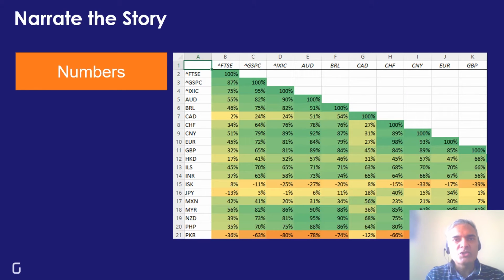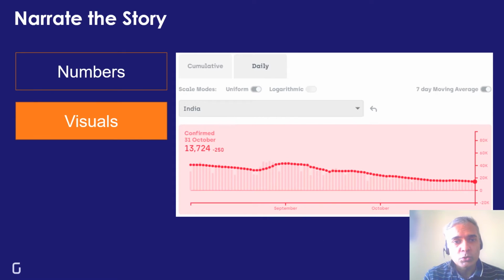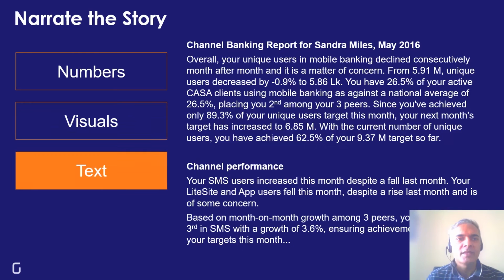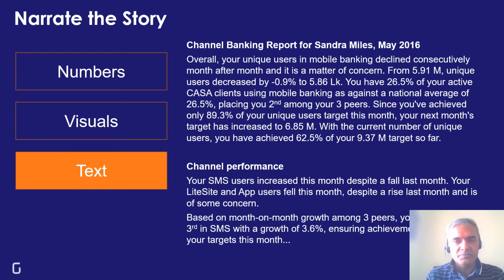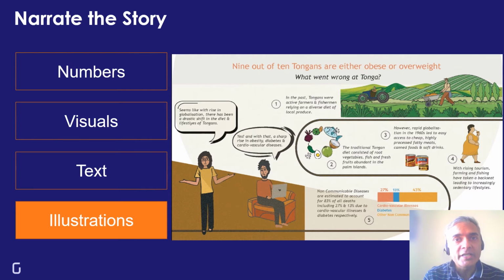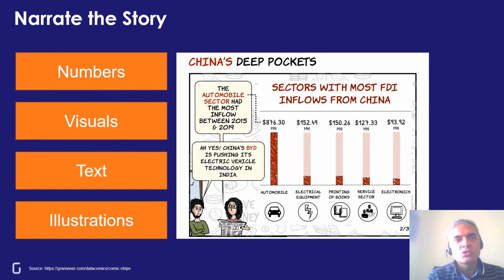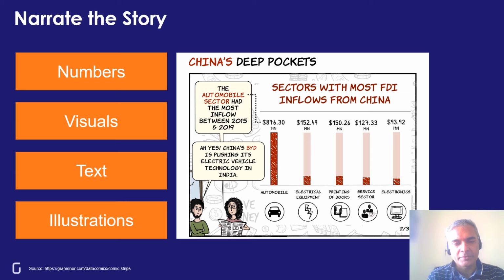L41: Narrate a story | data storytelling with numbers,text, and illustrations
Video Overview
 In this lecture, we move beyond charts and graphs to explore the art of data storytelling. The session demonstrates how to combine numbers, visuals, text, and even comic-style illustrations to craft narratives that resonate with your audience. By blending analytical insights with creative communication, you’ll learn how to make data more engaging, memorable, and impactful. This lecture emphasizes that data doesn’t speak for itself—you need to tell its story in a way that informs and inspires.

 IIT Madras offers four-year BS programmes that aim to provide quality education to all, irrespective of age, educational background, or location. The BS programme has multiple levels, offering flexible exit options. Depending on completed courses and credits, learners can receive a Foundation Certificate from IITM CODE (Centre for Outreach and Digital Education), Diploma(s) from IIT Madras, or BSc/BS Degrees from IIT Madras.